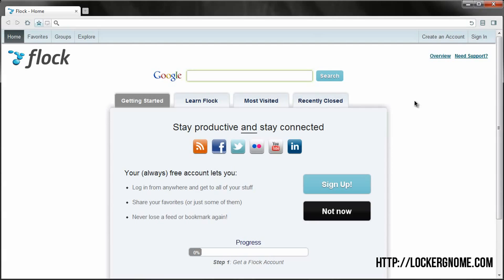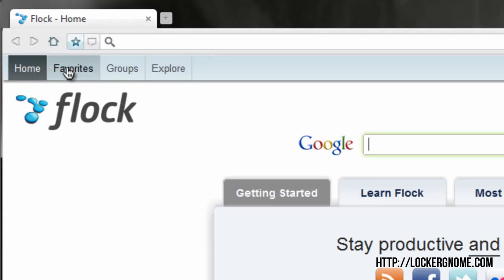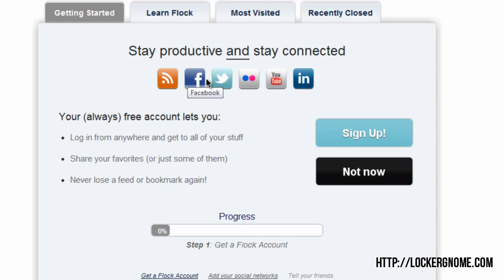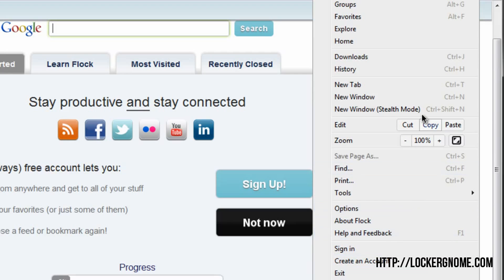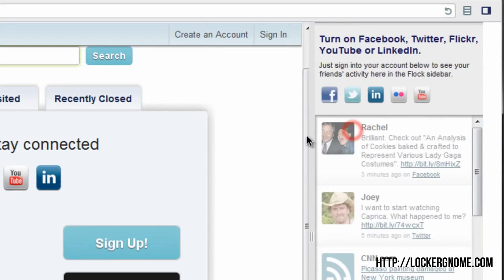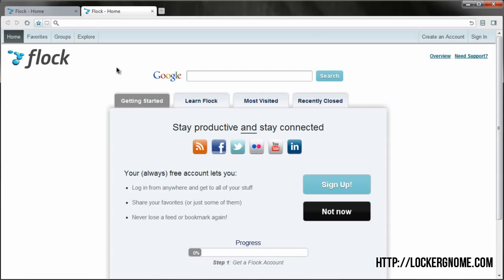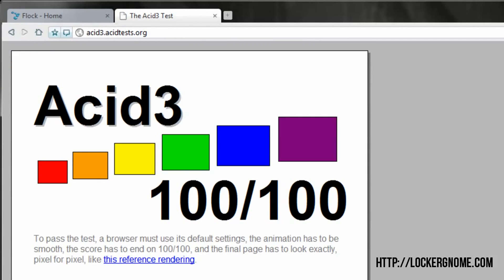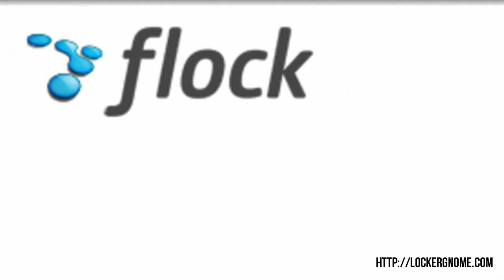Flock Social Browser with MKBHD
- Marques recently did a screencast to talk about the new RockMelt browser. This week, he's showing off another social browser alternative - the newest version of Flock.